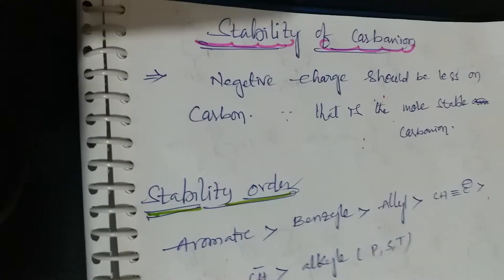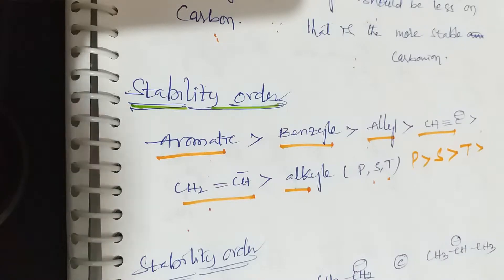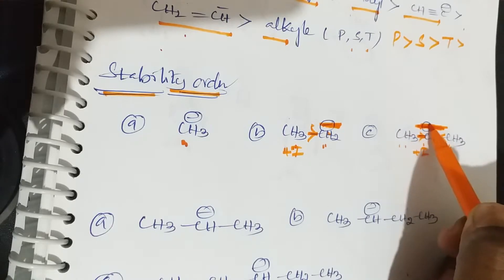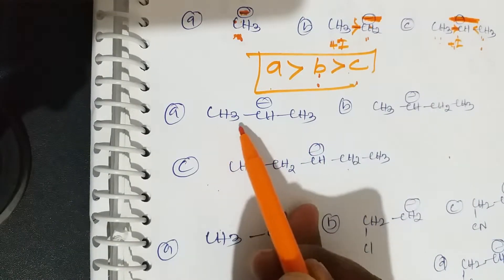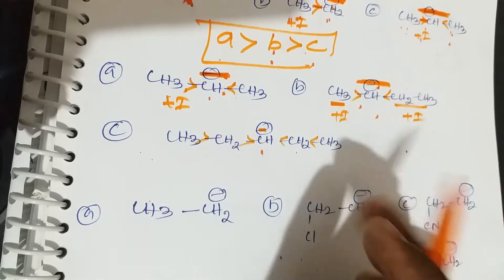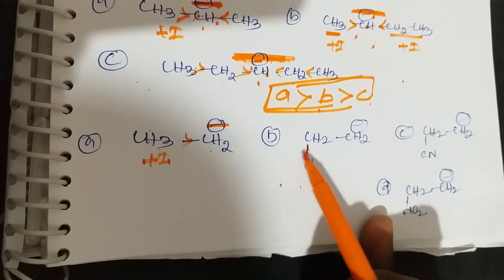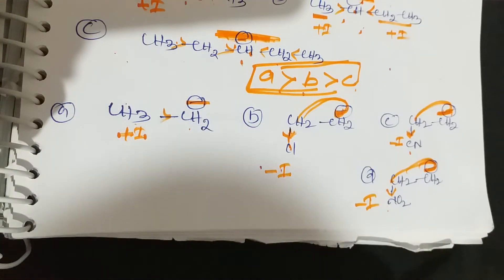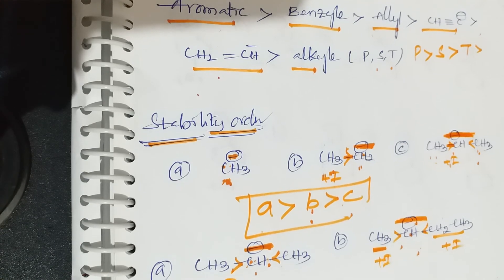Stability of carbanion order (GOC) important for Neet , Jee , BITSAT, Eamcet, all boards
Stability of carbanion order General organic chemistry important for Neet Jee , BITSAT, eamcet